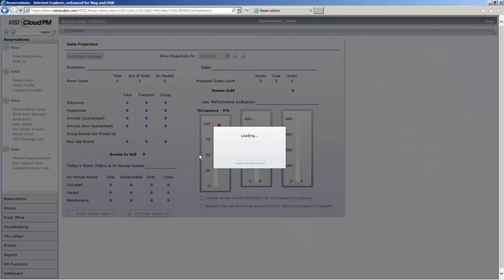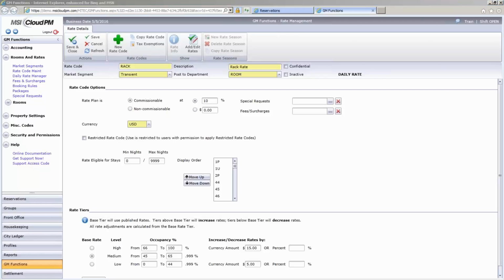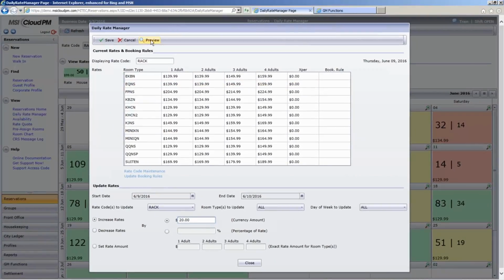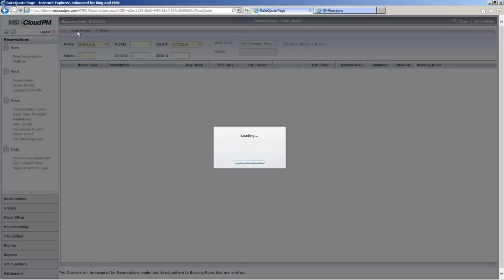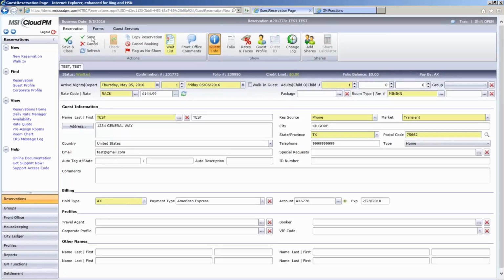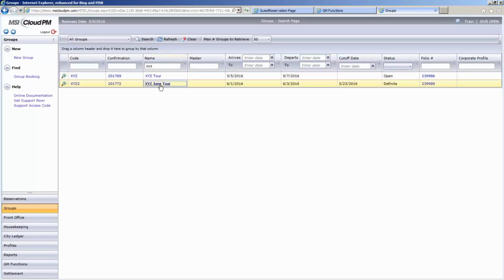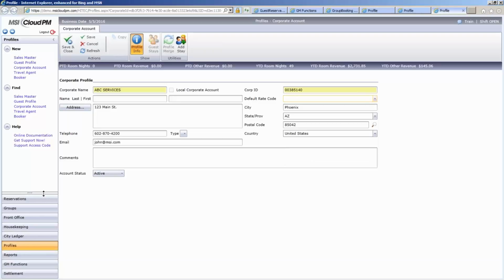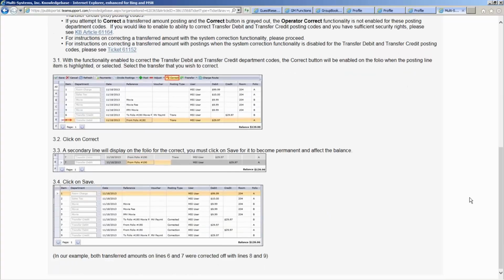MSI CloudPM Functionality Webinar-On-Demand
This webinar, led by Senior Trainer Tim Fallon, leads viewers through the highlights of CloudPM's uniquely easy to use functionality, including: rate tiering, group management, user security, reporting, and more.

The original webinar has been edited to remove instructions specific to the live webinar, and to clean up some extraneous noise.